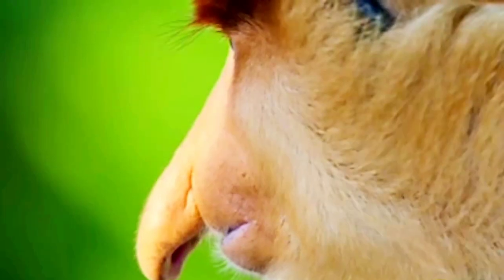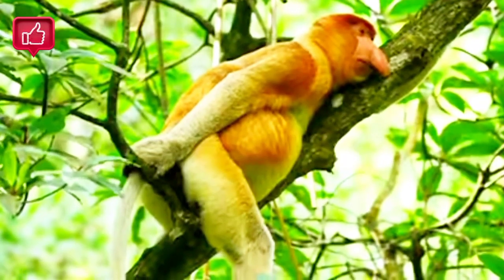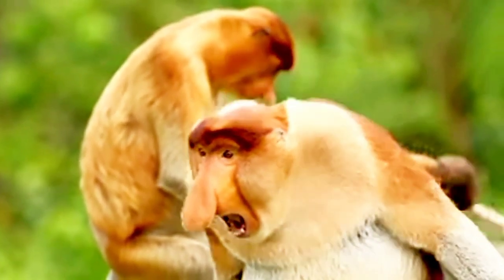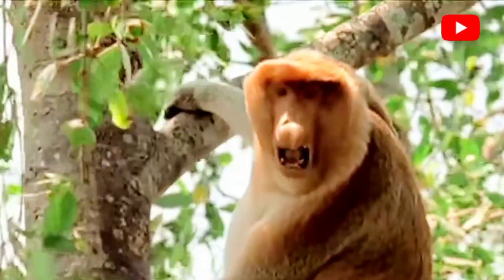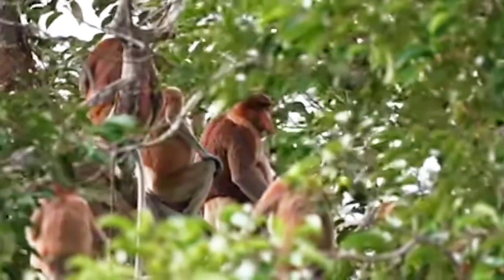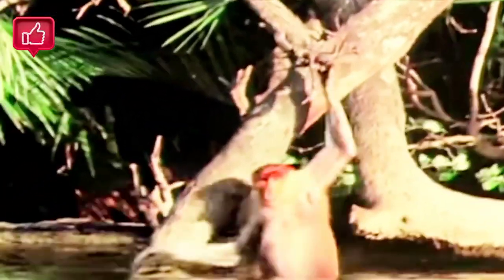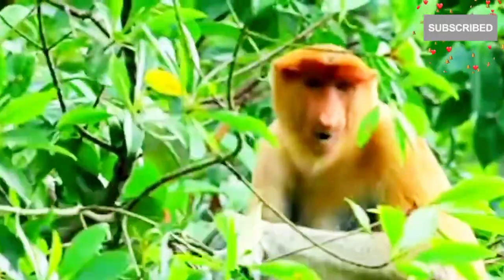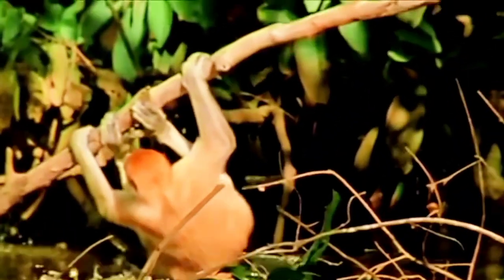Proboscis Monkeys: A Close Look at Their Unique Noses.Proboscis Monkeys Up Close.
A unique and intriguing species that calls the Bornean rainforests its home - the Proboscis Monkeys.
The proboscis monkey or long-nosed monkey is an arboreal Old World monkey with an unusually large nose,a reddish-brown skin color,a long tail and pot belly. It is endemic to the southeast Asian island of Borneo and is found mostly in mangrove forests and on the coastal areas of the island.
Their most distinctive feature,as the name suggests, is their large,pendulous noses that often dangle down their faces.
These monkeys have evolved over millions of years to thrive in their unique habitat. Their large noses serve various purposes,such as amplifying their calls and helping them regulate their body temperature. The male proboscis monkey's nose is huge, growing up to seven inches long which they use to attract mates.
When communicating the status of group, males will emit honks and also produce alarm calls to signal danger. Proboscis monkeys live in social groups, consisting of a dominant male,several females, and their offspring.
Their webbed hands and feet aid in their aquatic endeavours ,as they forage for food and escape predators.
They survive mainly on a diet of leaves, seeds, and unripe fruits but will occasionally consume insects as well.The proboscis monkey has one stomach, but this stomach is divided into several chambers.These chambers contain special bacteria that are designed to digest cellulose so that these monkeys can digest the leaves and plants that are a mainstay of their diet.
The proboscis monkey is a large species, being one of the largest monkey species native to Asia. Only the Tibetan macaque and a few of the gray langurs can rival its size.

Photos and Videos Credit :--
Respected Owners.
Music and background score:--
Respected Owners.